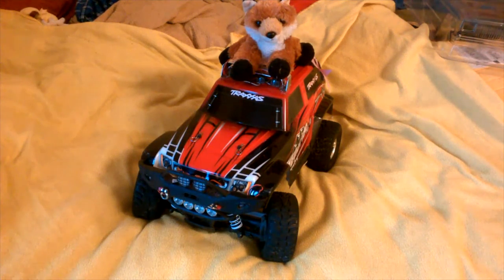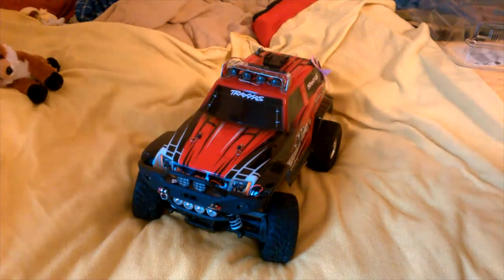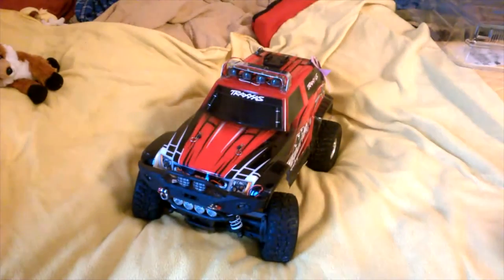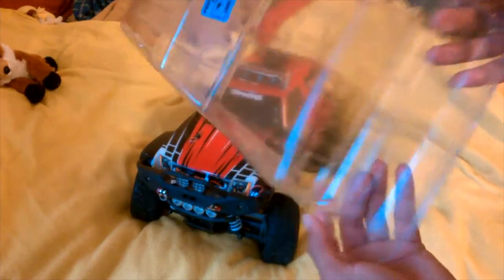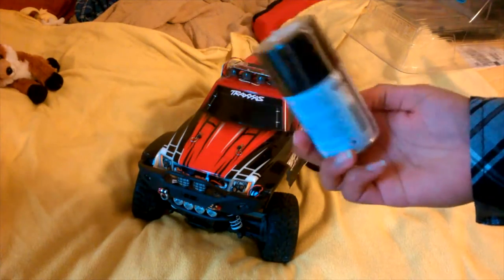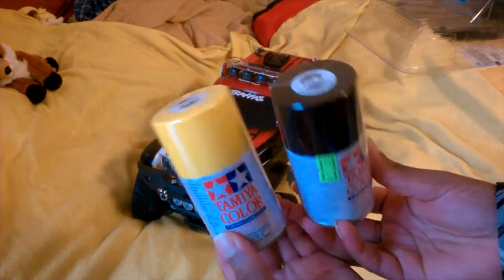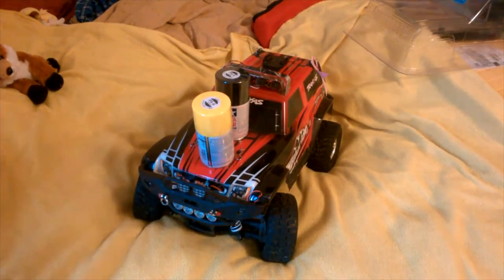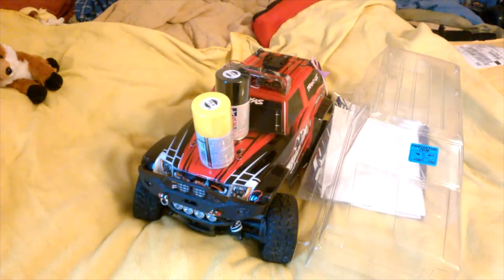Traxxas Telluride | New R/C Body Upgrade | What Color Should It Be?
2: Like The Video
4. Stay Active
Thats All!
My Youtube Channel is all about Entertainment:
My channel is a "R/C and Gaming Channel" in one
On my Channel I do SHOUT OUT's on SUNDAY's:  If you want a "SHOUT OUT" on my channel please make sure to follow to rule's here
2. Stay Active
If you have the time go check out these awesome channels here:
Roomscape Plays  |  Bros in Paradise   |   BlazingFire HD  |  RC VHX 22
GamerSquare  |  neb519  |  God'sEye12  |   Corvo Attano  |
Gumshoe Gamer  |   CyberHoudini  |  sator rotas  |  Neblina Girl  |  and More to too come...
I also have some cool R/C Trucks from Traxxas and I love to make R/C Videos with my little  [ MONSTER TRUCK'S ] they are so much fun to drive!!
If you want to download my "Art Work" to your computer here is my
If You Want To Spend More Time With Me... Hit Me Up On Twitter, Skype And FaceBook:
My Skype Useder Name:  jolteonthunders25
If you want to play with me on Xbox One, Wii U And Just look me up here:
Xbox One Game Tag: JolteonThunders
Xbox 360 Game Tag : JolteonThunders
Wii U Network ID: eeveeparty   NickName: Jolteon
Outro made by: Me In Forza Horizon 3
Outro Song by: Paul Flint - Savage